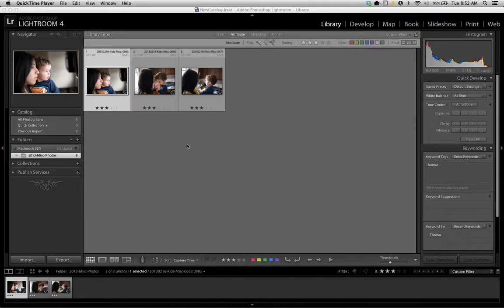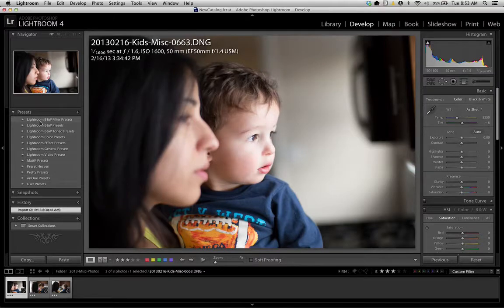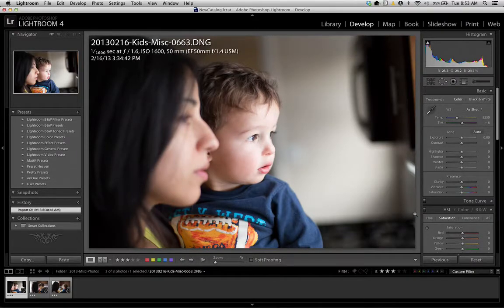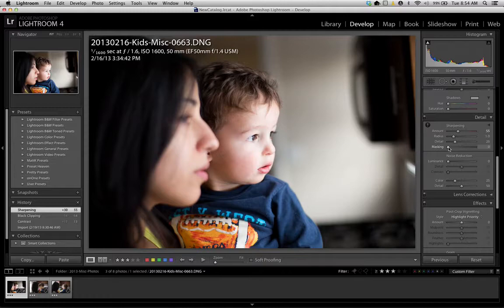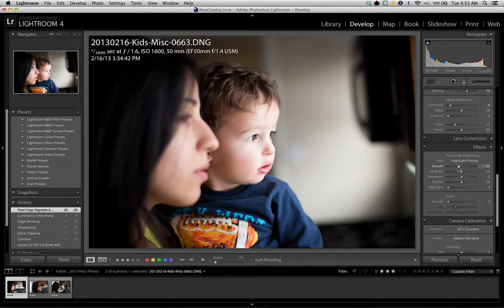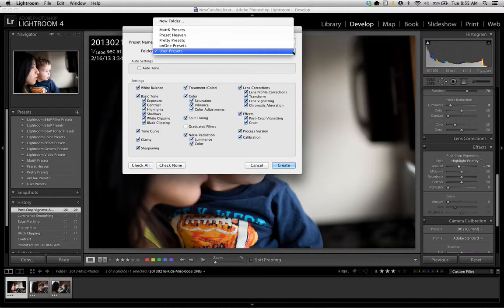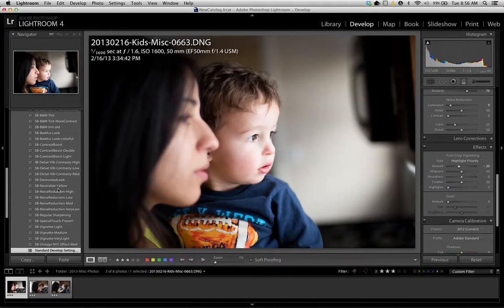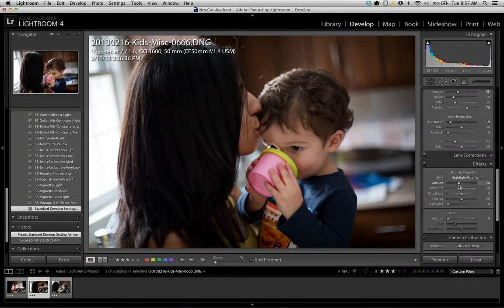Lightroom 4 - Creating a Develop Preset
This video describes how to create a new Preset in the Develop module.  Develop Presets can speed up the workflow by applying specific develop settings to a photo with just one click.